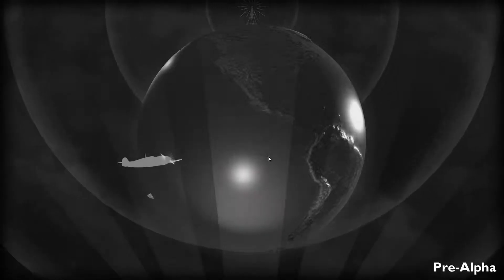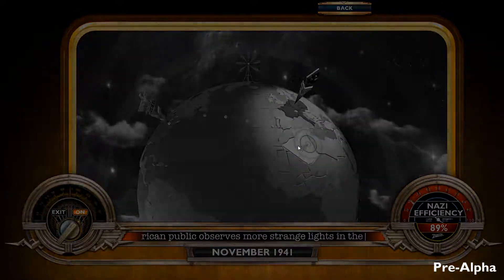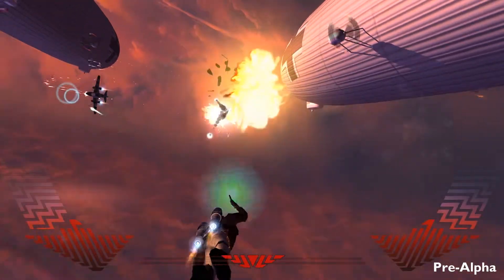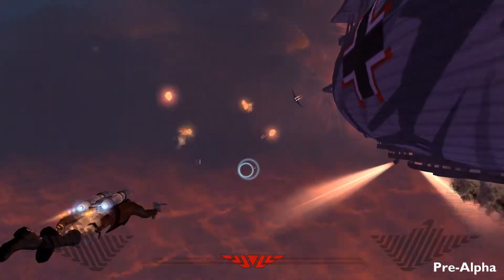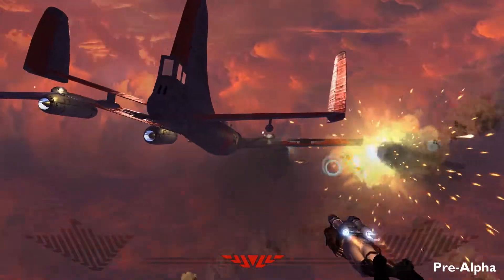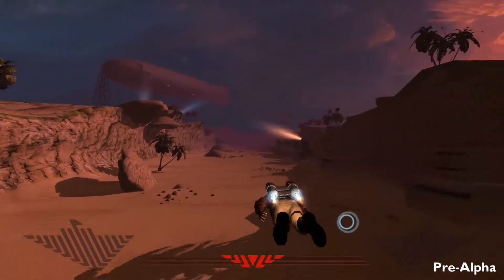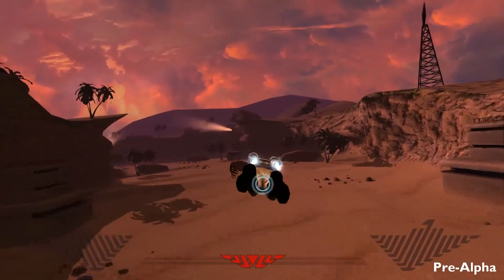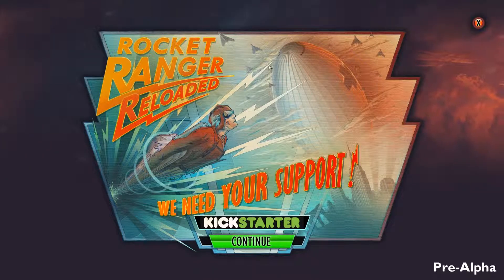Rocket Ranger Reloaded: Killin Some NAZIS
Found this game. Check it out!